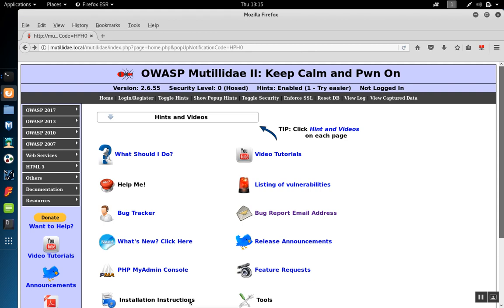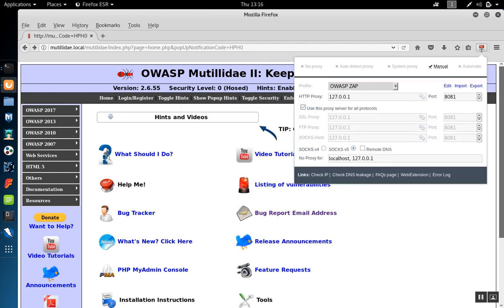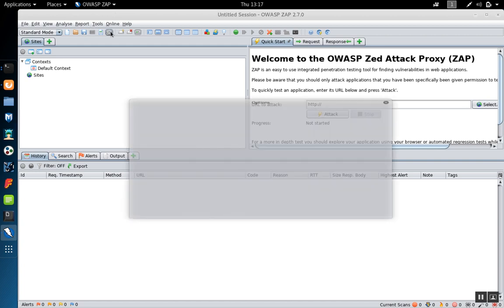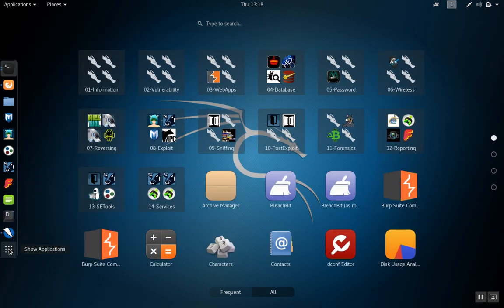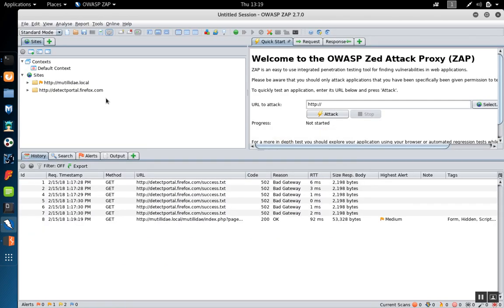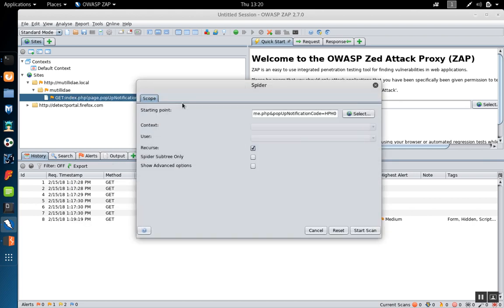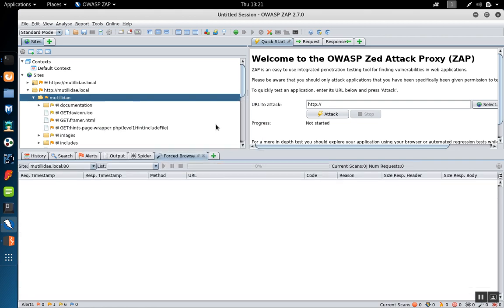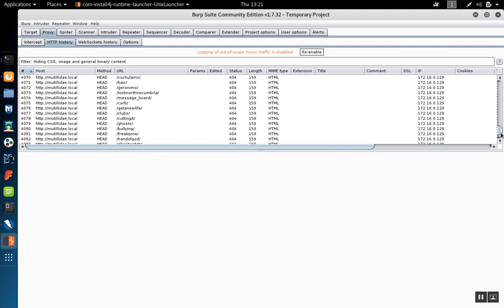Using OWASP ZAP with Burp-Suite: Best of Both Worlds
OWASP ZAP has some automated coolness that is not available in Burp-Suite. However, many testers prefer to use Burp-Suite as their primary tool due to its simple interface and incredible feature set. Its possible to get the best of both worlds by proxy chaining OWASP ZAP (Zed Proxy) through Burp-Suite.